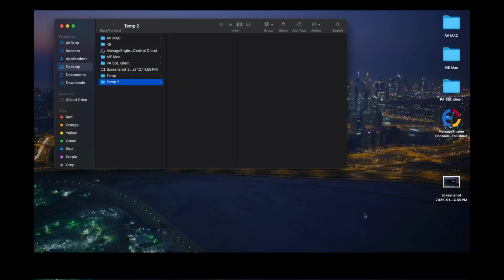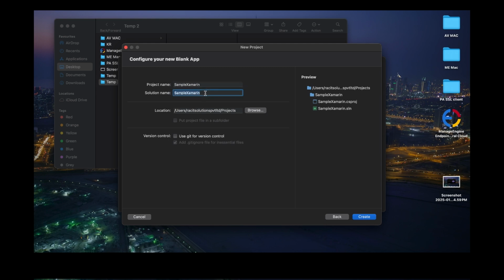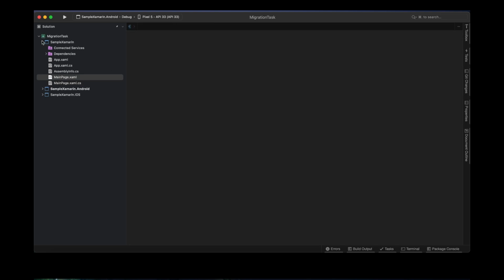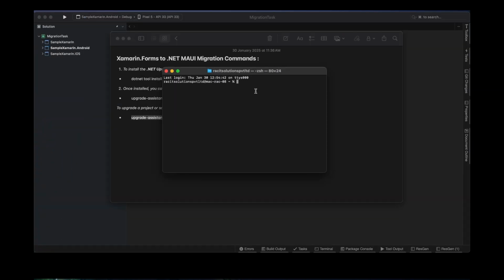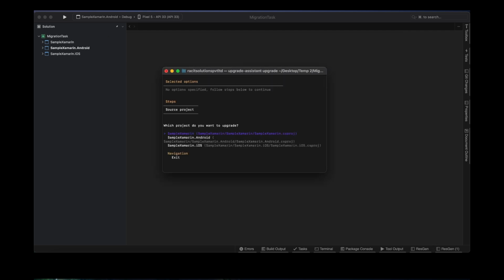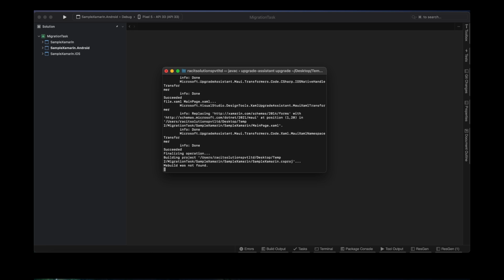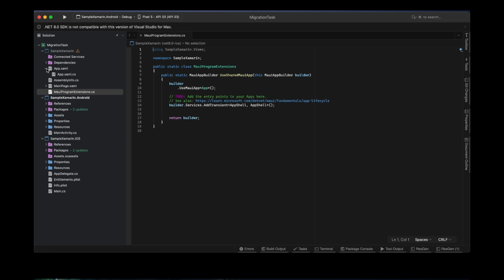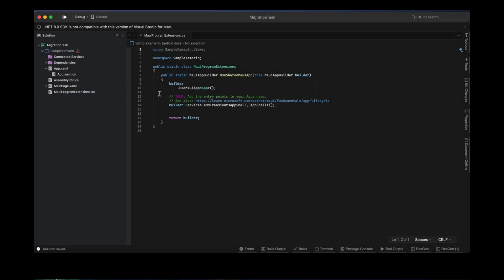How to Upgrade Your Xamarin App to .NET MAUI | Step-by-Step Guide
Thinking about migrating your Xamarin app to .NET MAUI? This video walks you through the entire upgrade process, from project setup to optimizing performance for a smooth transition.

✅ Benefits of upgrading to .NET MAUI
✅ Key migration steps and best practices

🔹 Why migrate?
.NET MAUI offers better cross-platform capabilities,
Modern UI, and
Long-term support.

Watch now and future-proof your mobile app development!